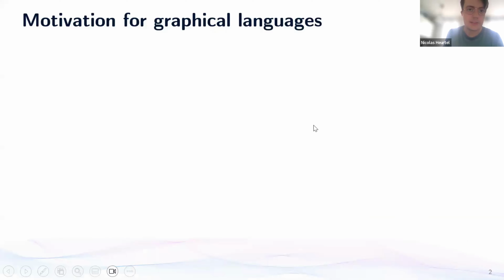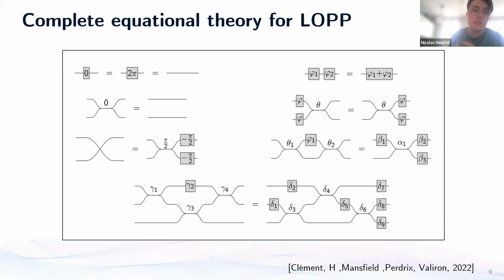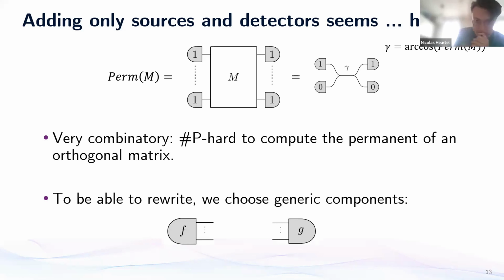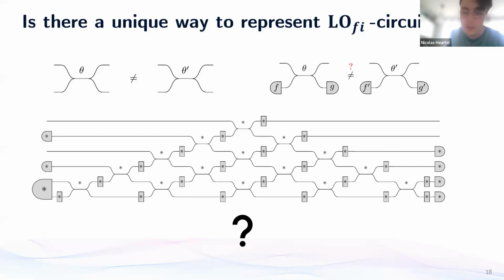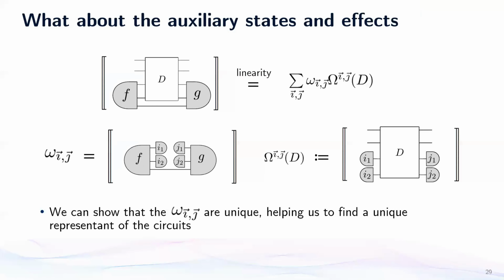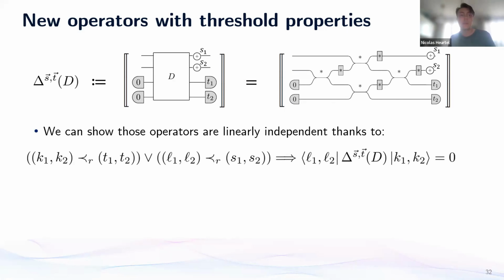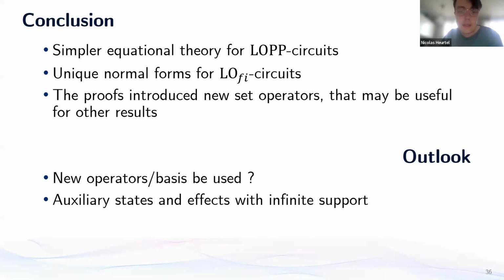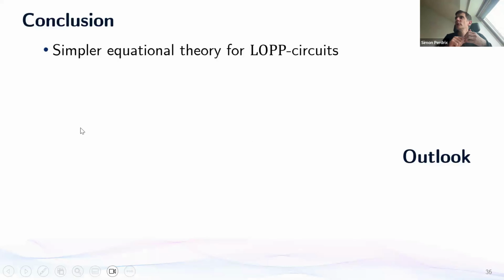Complete Graphical Language for Linear Optical Circuits with Finite-Photon-Number Sources&Detectors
Speaker: Nicolas Heurtel

Abstract: Linear optical circuits can be used to manipulate the quantum states of photons as they pass through components including beam splitters and phase shifters. Those photonic states possess a particularly high level of expressiveness, as they reside within the bosonic Fock space, an infinite-dimensional Hilbert space. However, in the domain of linear optical quantum computation, these basic components may not be sufficient to efficiently perform all computations of interest. To address this limitation it is common to add auxiliary sources and detectors, which enable projections onto auxiliary photonic states and thus increase the versatility of the processes. In this paper, we introduce the LO_{fi}-calculus, a graphical language to reason on the infinite-dimensional bosonic Fock space with circuits composed of four core elements of linear optics: the phase shifter, the beam splitter, and auxiliary sources and detectors with bounded photon number. We present an equational theory that we prove to be complete: two LO_{fi}-circuits represent the same quantum process if and only if one can be transformed into the other with the rules of the LO_{fi}-calculus. We give a unique and compact universal form for such circuits.

Presented at the ZX-calculus seminar on the 11th of June 2024.